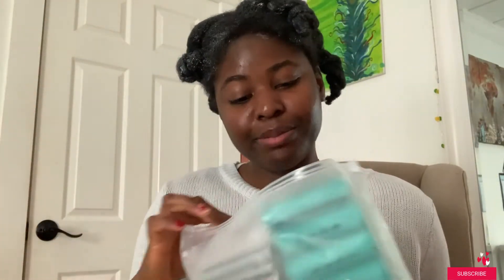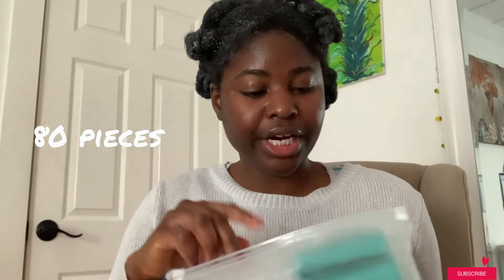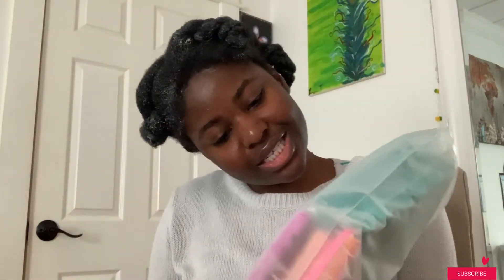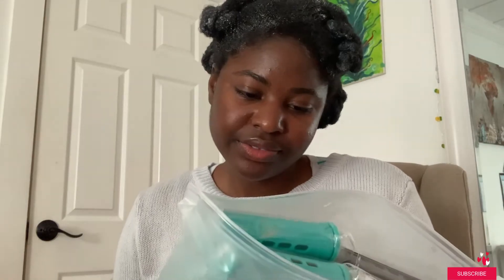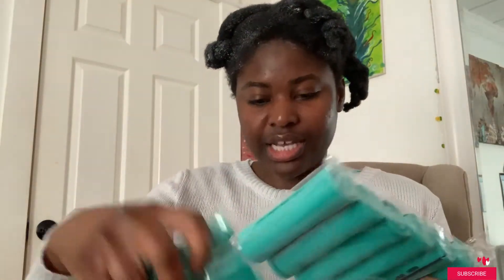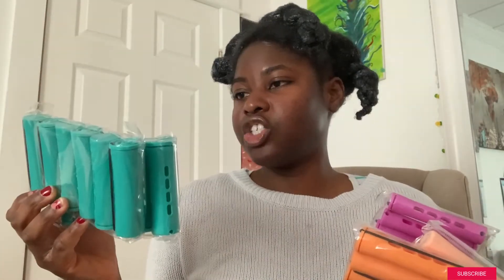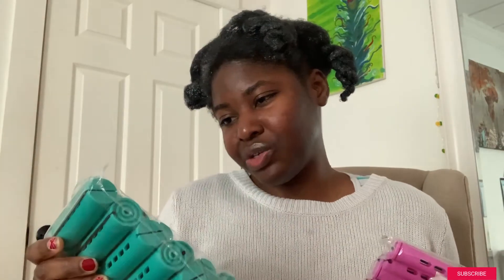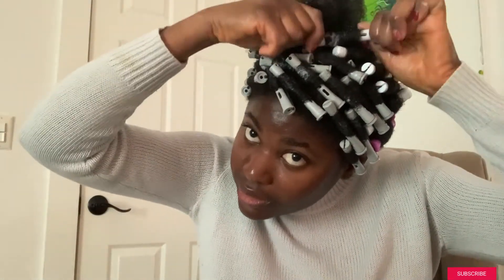Perm Rods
Hello guys!